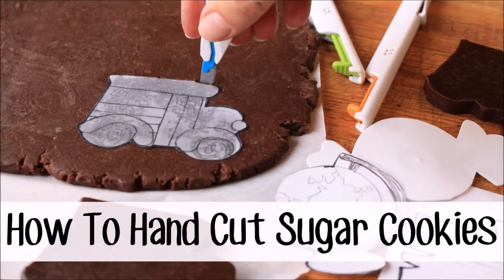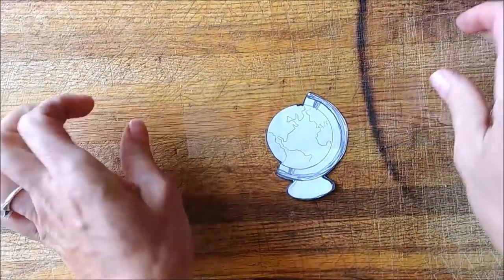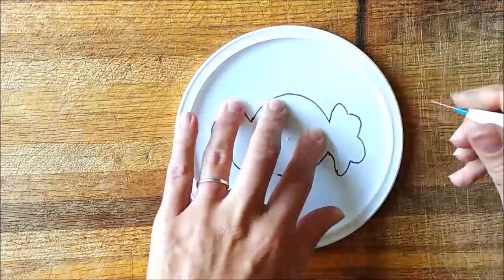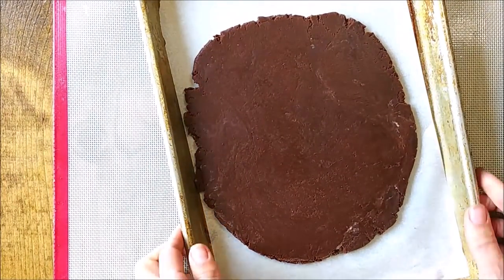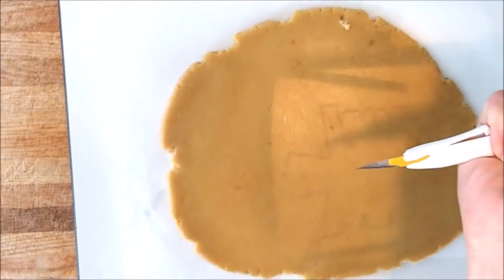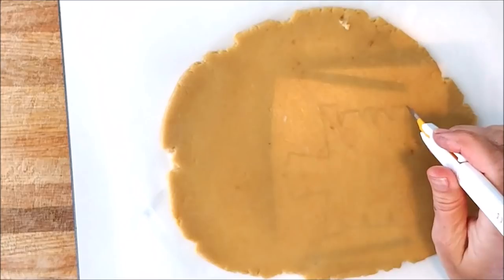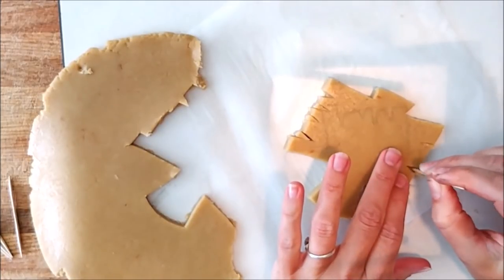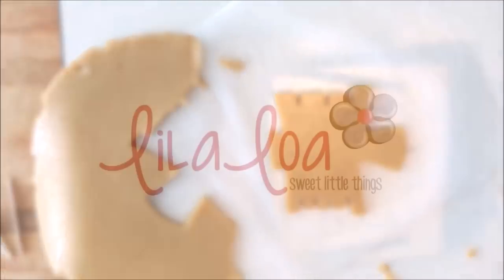How to Hand Cut Custom Sugar Cookie Shapes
Honestly...this is probably more information than you ever wanted to know about hand cutting custom sugar cookie shapes. From templates to dough prep and the actual cutting - I've got you covered!

Still have questions? Leave them below!!